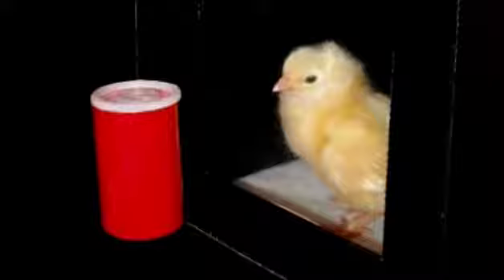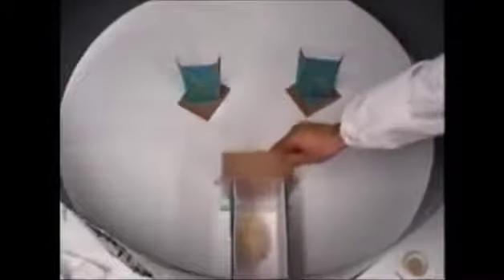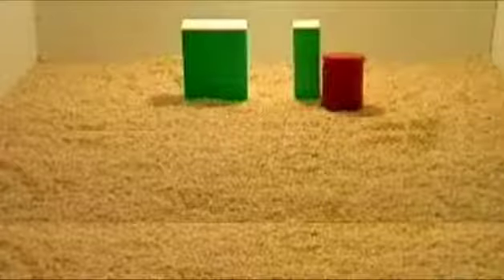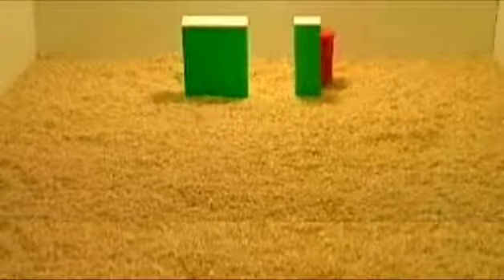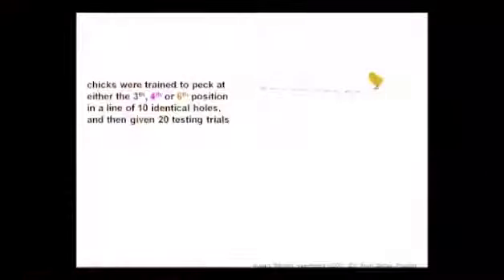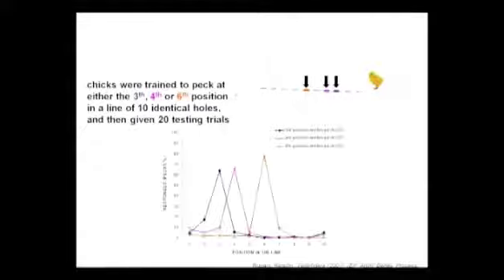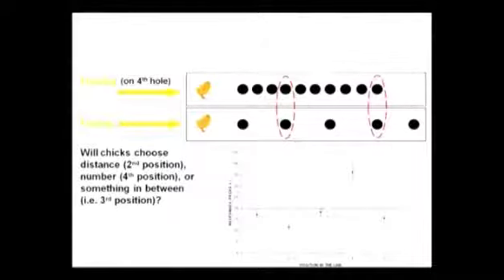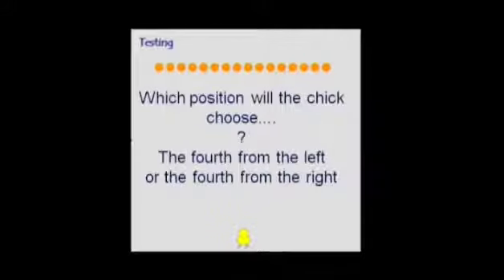The thoughtful chick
Discover some of the cognitive abilities of chicks by watching this interview with professor Giorgio Vallortigara